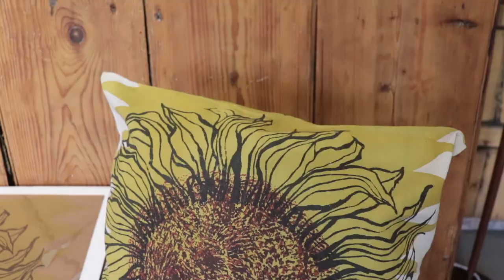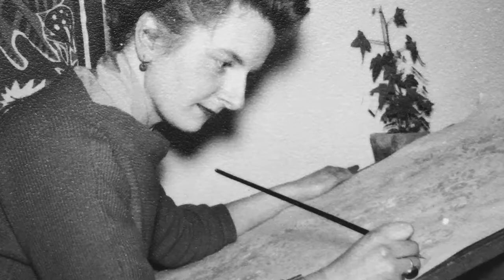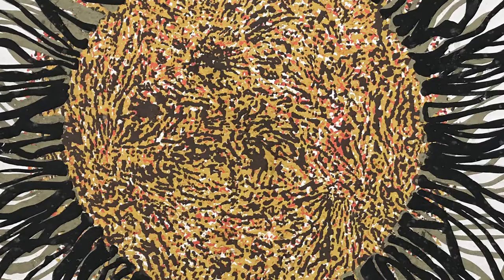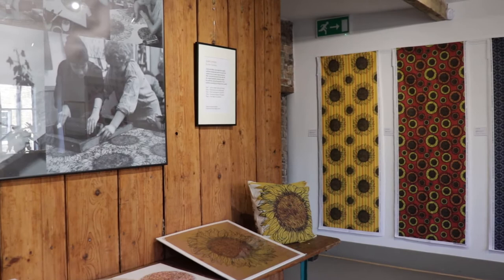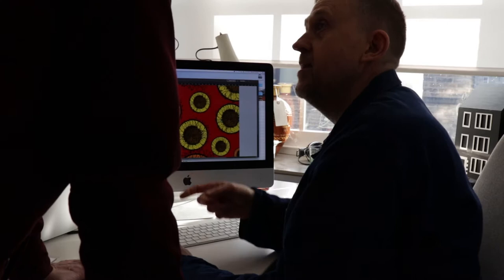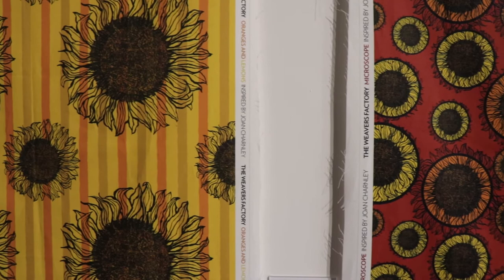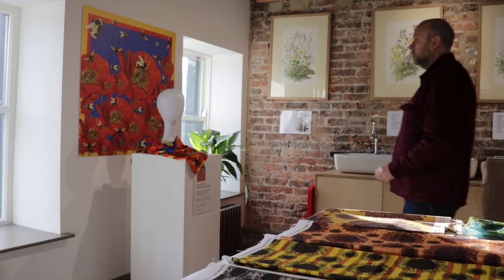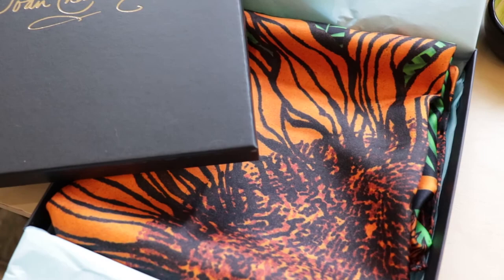Joan Charnley - Sunflowers, The Weavers Factory February 2020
For 50-years Joan Charnley created textiles for design houses across the country, her first design was acquired by Sanderson in 1951, followed by ‘Beachcombers’ which is now in the V&A textile collection. In this new exhibition artist and Weavers Factory curator Julian Bovis takes Joan’s 1950s sunflower design and redesigns it for the 21st century with a brand new range of fabrics and wallpapers.